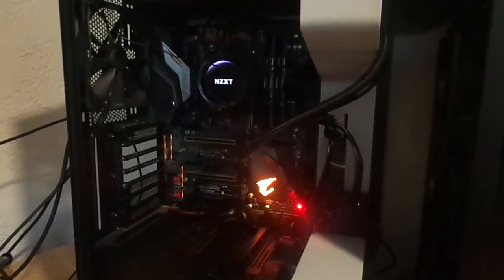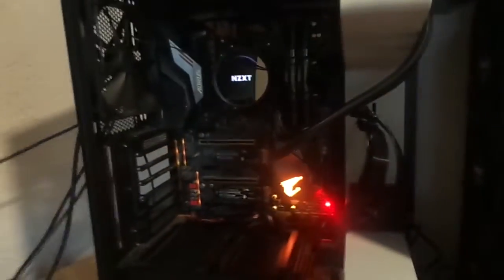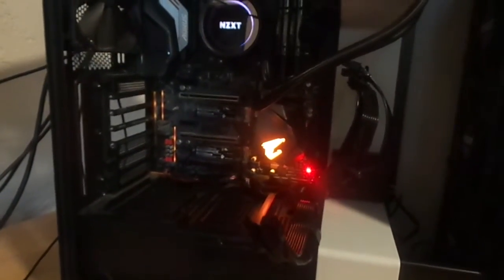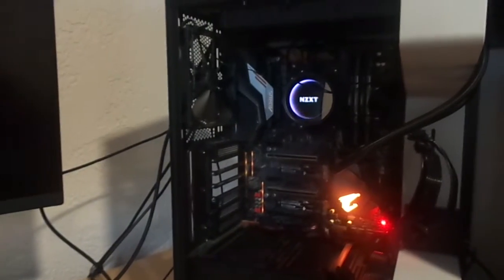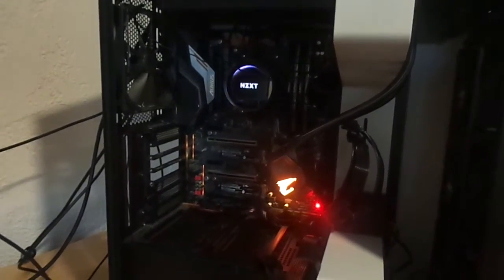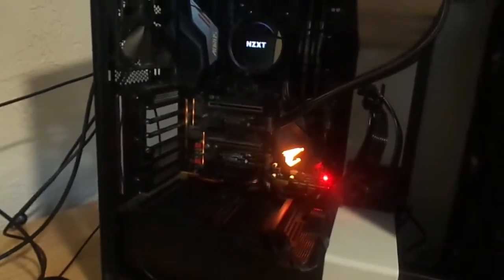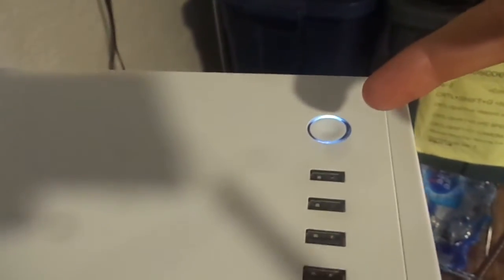6900xt no power ,x470 or x570 gigabyte no integrate graphic/2700xCPU,tried all to get running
6900xt no power ,x470 or x570 gigabyte no integrate graphic/2700xCPU,tried all to get running helpful YouTube and Redict chat next new cpu and just bought a new x570elite to see if pci ports were the problem

all in video
ROSCOEgamein Twitch:(hit the Follow when there)
Secret Labs link looking for a great Chair!
(I use one come as any question look in Card top right corner and in video's)